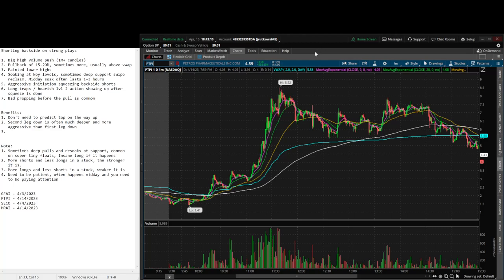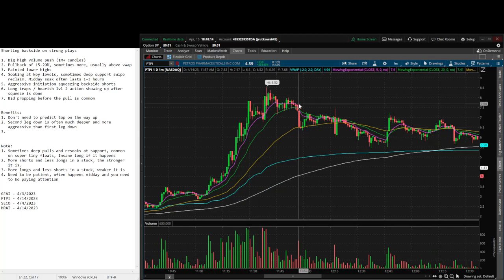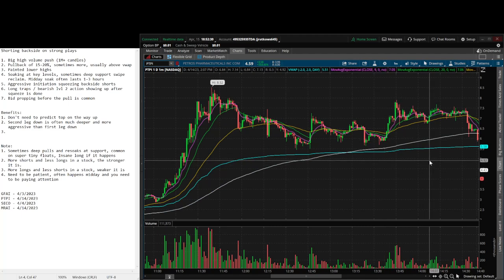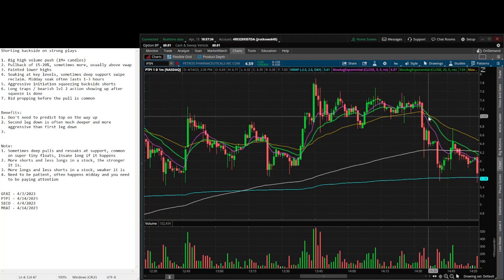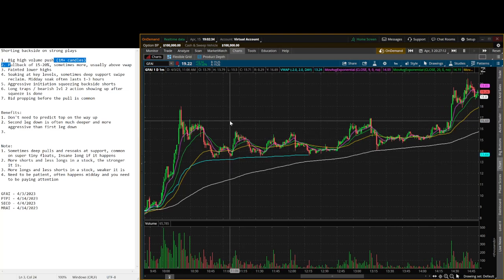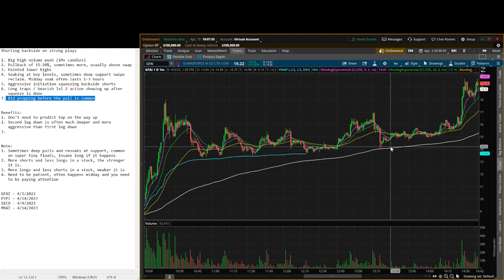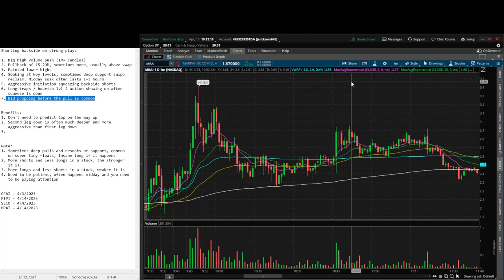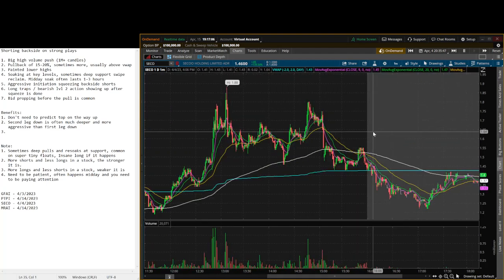Microcap Short Pattern - Shorting Backside on Strong Tickers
Btw at 11:30 mark in the video I actually opened MS Paint and was showing something on the chart but I forgot my OBS wasn't recording it. So if you're confused just skip ahead to 13:00 in the video.